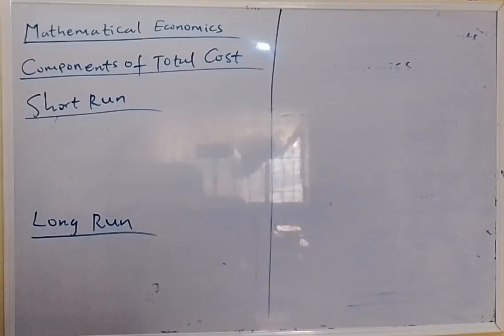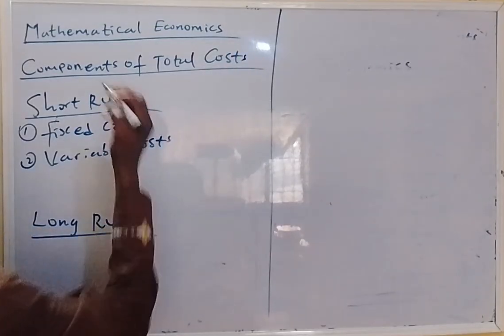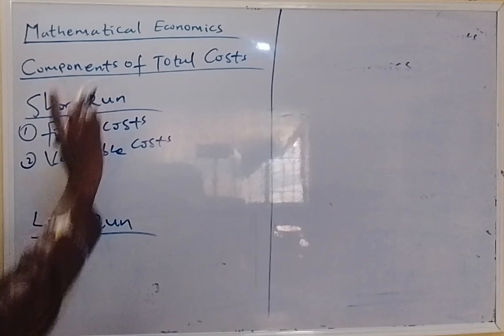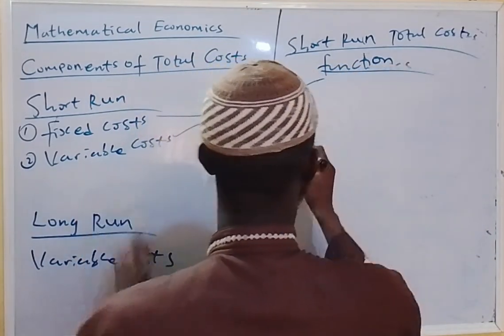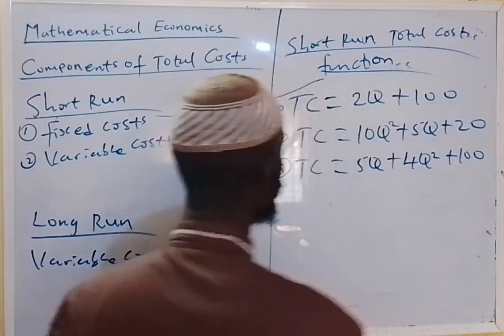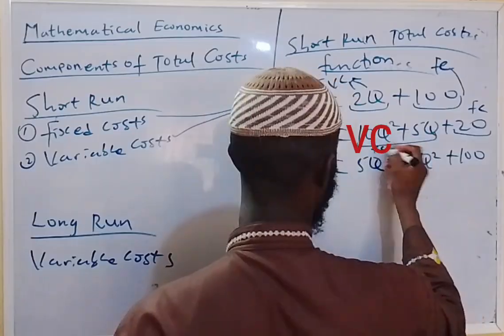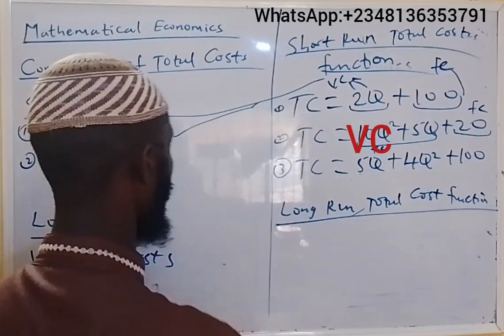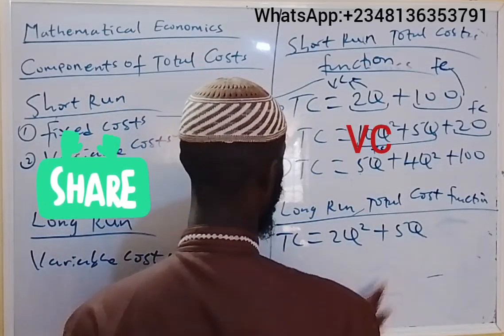Components of Total Costs